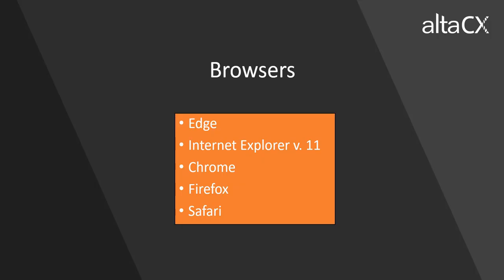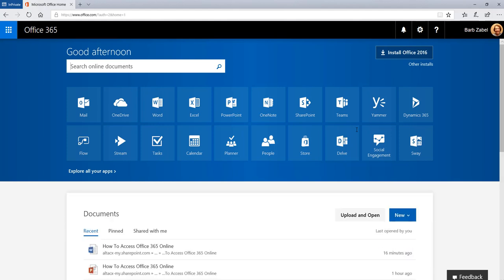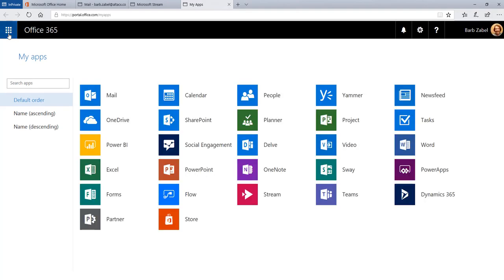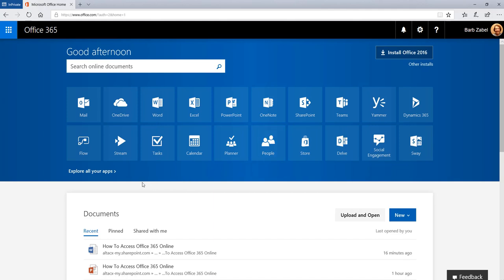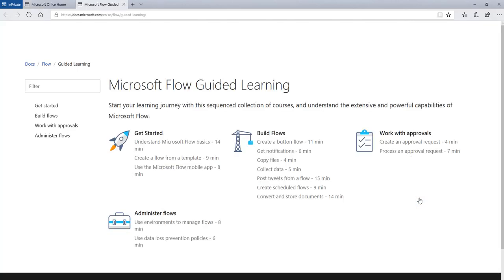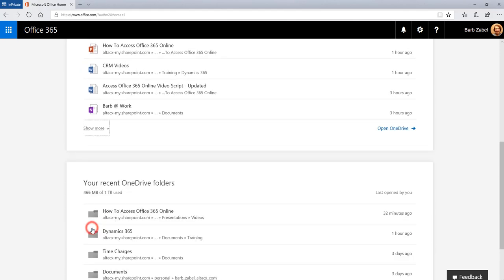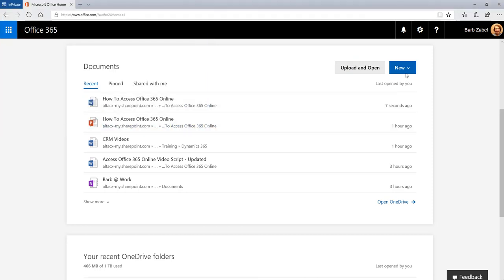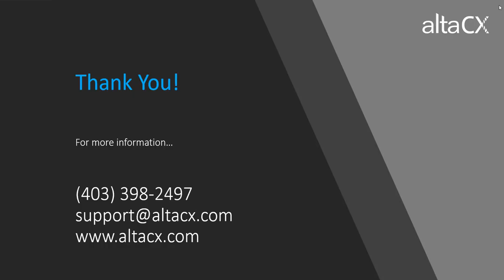How To Access Office 365 Online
A short tutorial on how to access Microsoft Office 365 Online